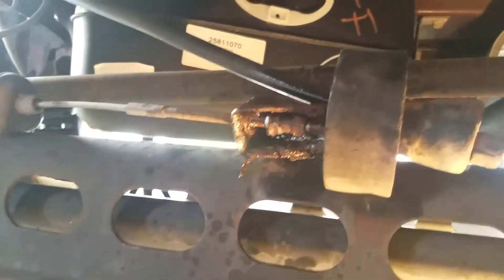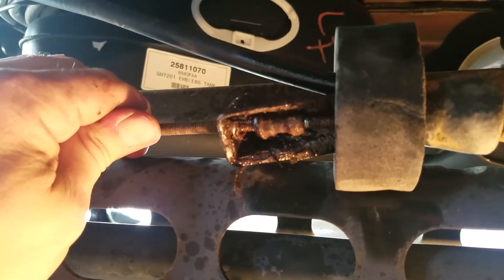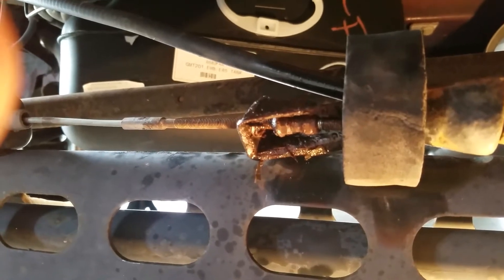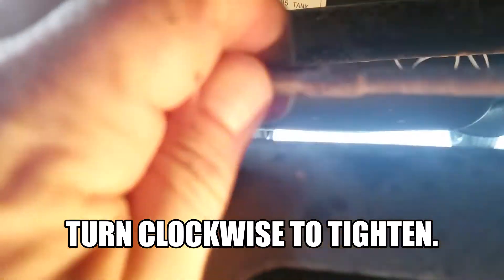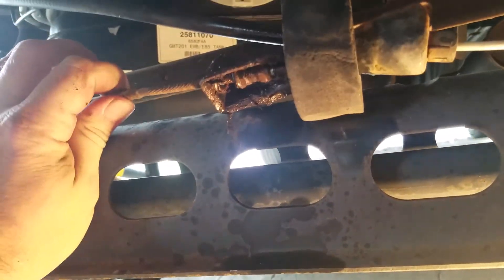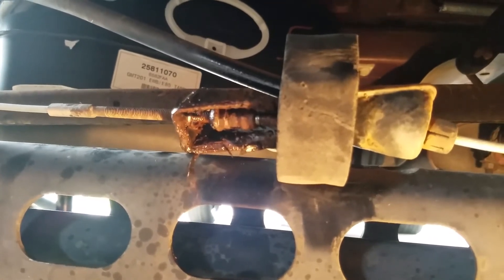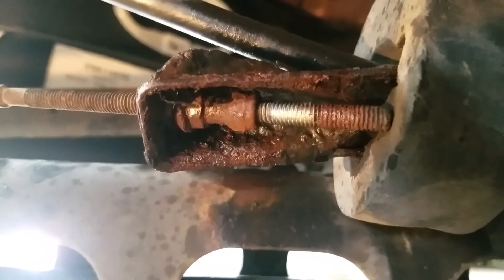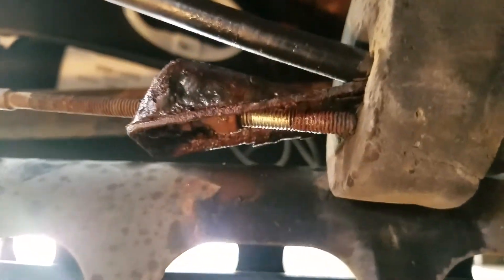2008 Chevy Uplander Parking Brake Adjustment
Quick video showing how to adjust the parking break on a 2008 Chevy Uplander.